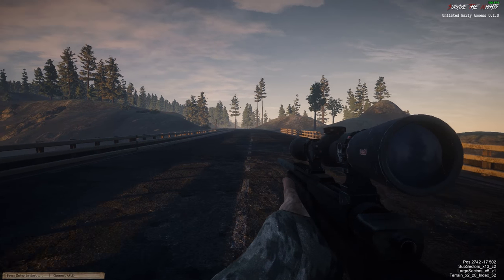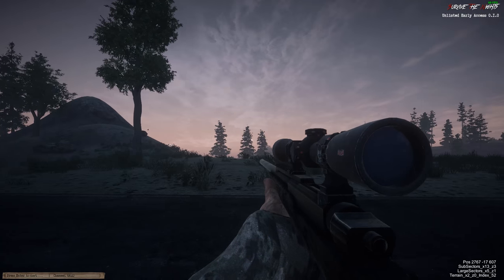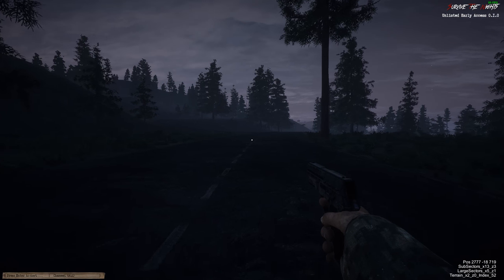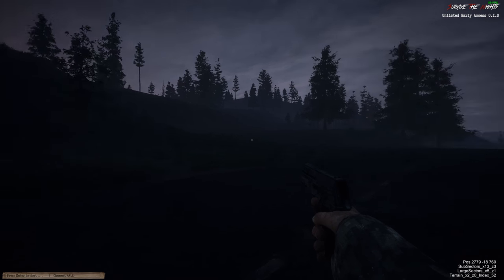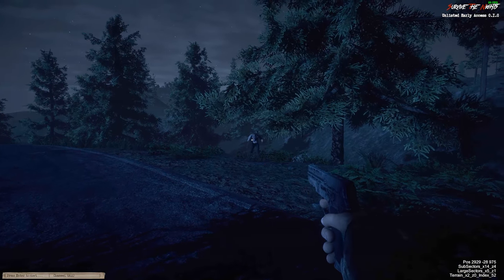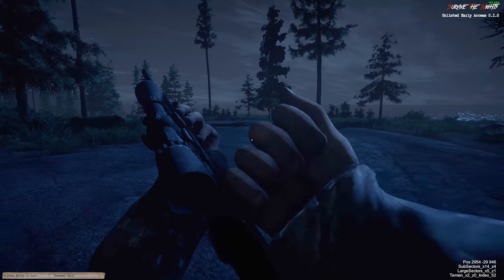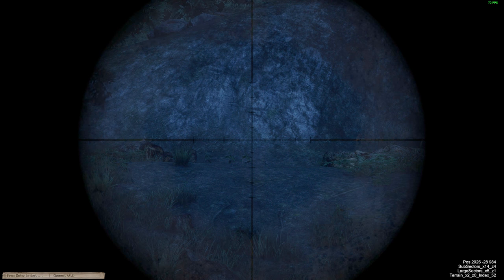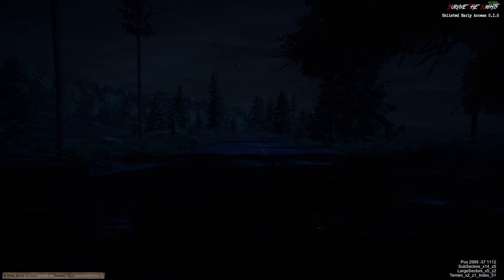Huge Improvements! ~ STN Update 0.1.0 Pre-Alpha Gameplay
Today we are taking an updated look at Survive The Nights 0.1.0. A lot of fixes and improvements are in this update, so lets take a look.

All Footage is from STN